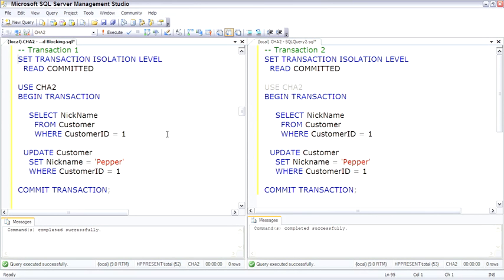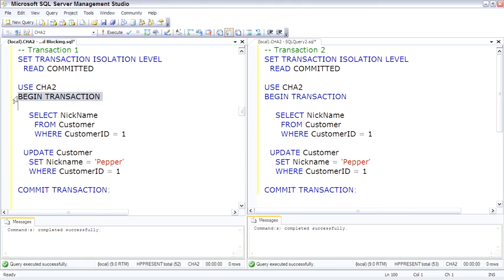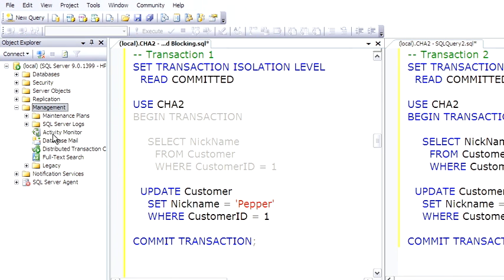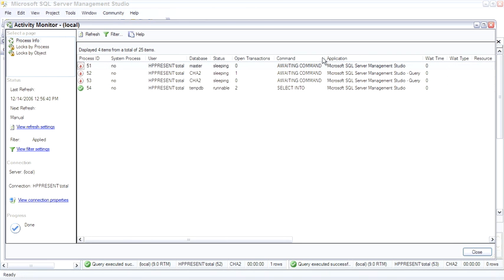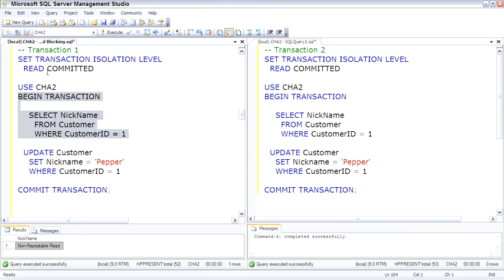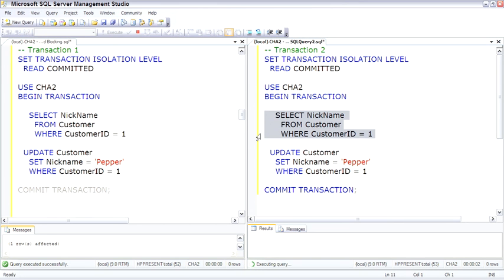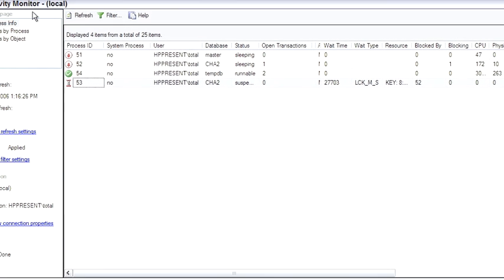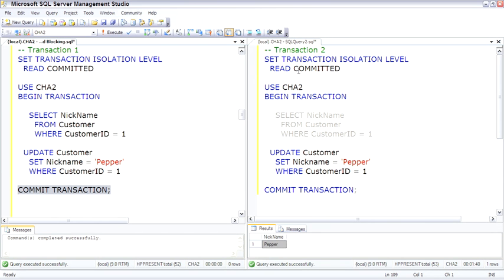5 Working with Locks